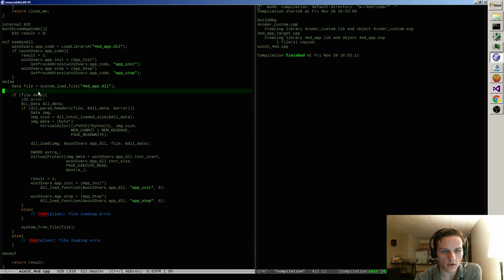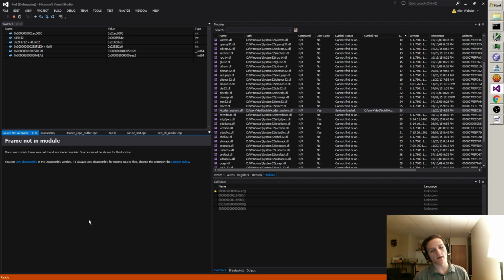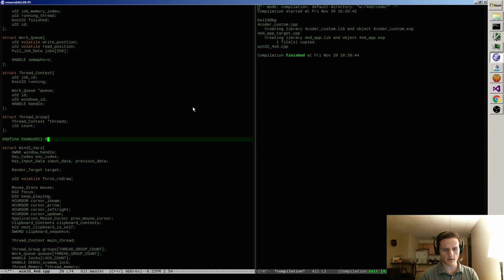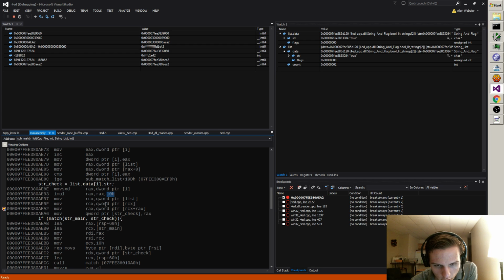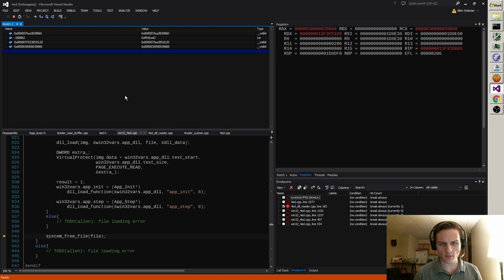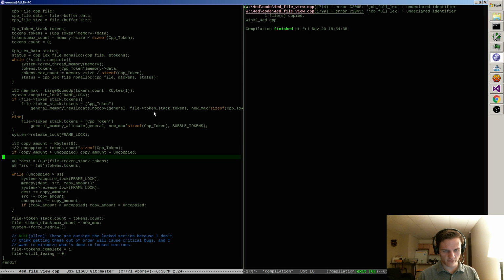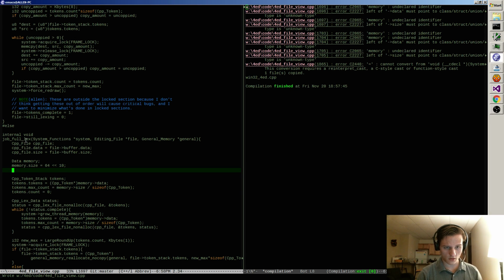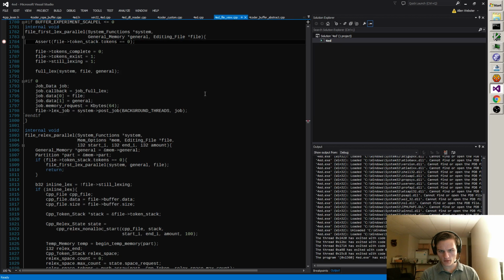4coder dev: Mucking About With DLL Loading